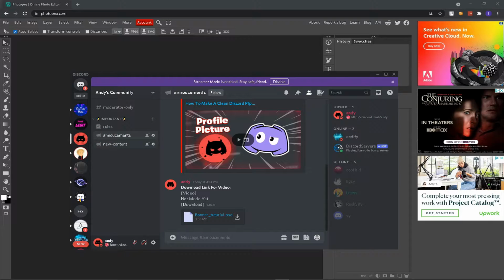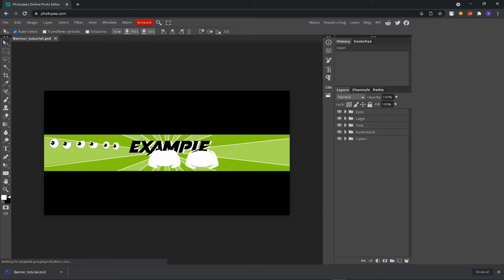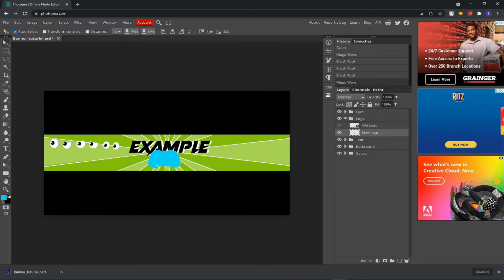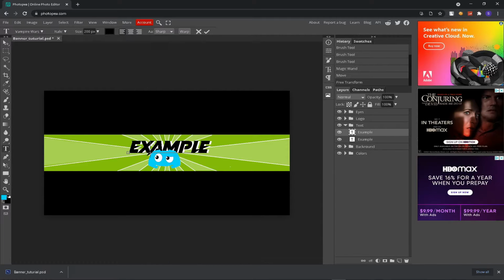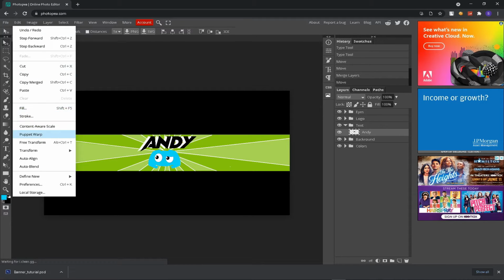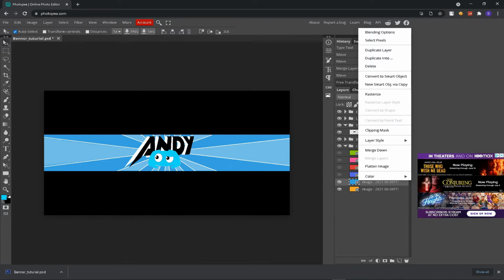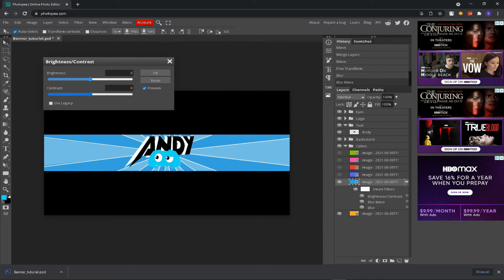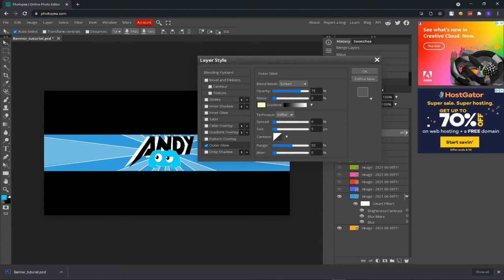How To Make A Clean Banner...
This Is a new way to get a cool youtube banner this comes with a pack and tutorial which is very helpful!

Currently you can see the new youtube banners pop out, with color it is super cool and will allow people on your youtube channel know more about your channel before watching it… it almost acts like Twitter, Facebook or other platforms.

Credit For Inspiration:
SoundDrout,CustomName,TimeWorks,and JackSucksAtLife